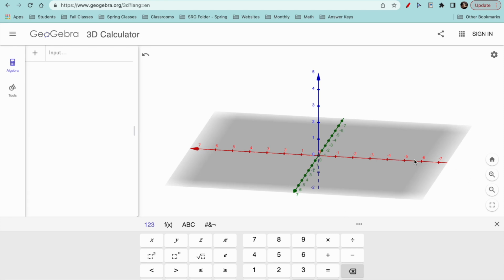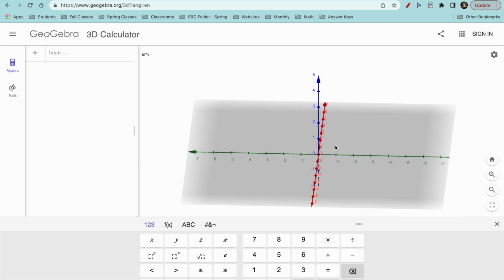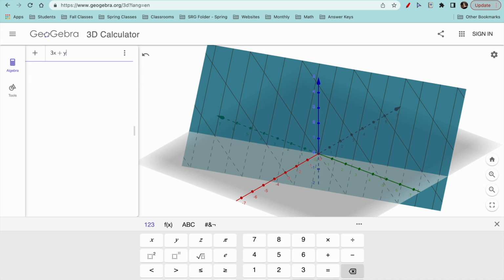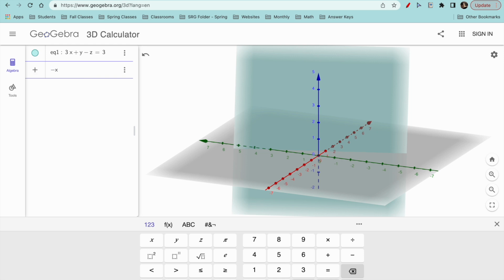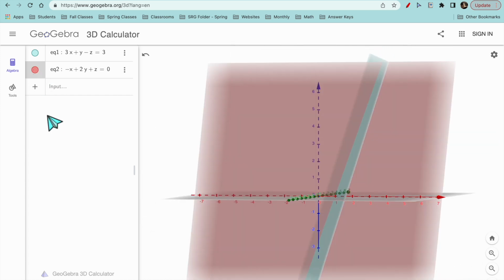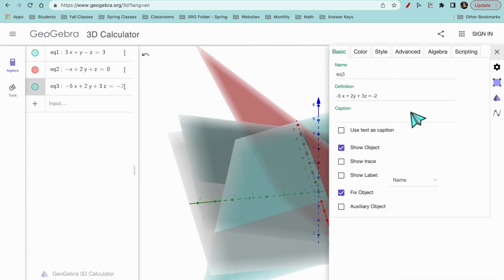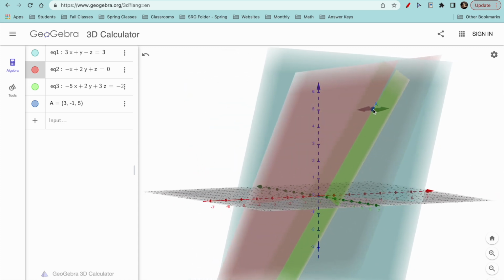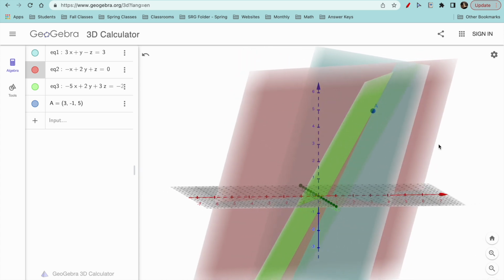3D Graphing Calculator